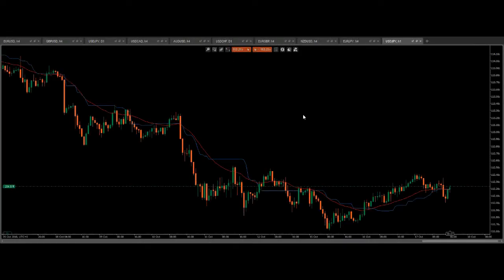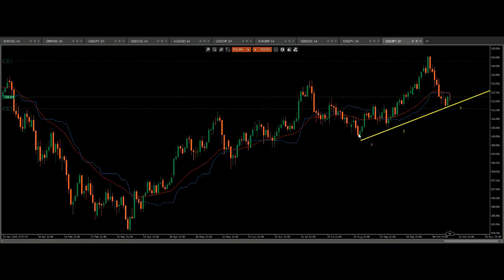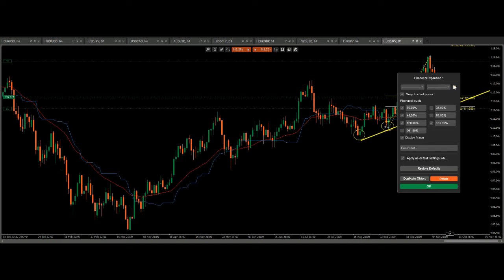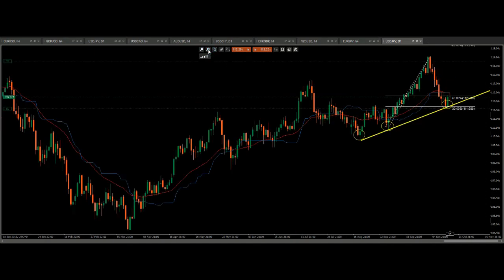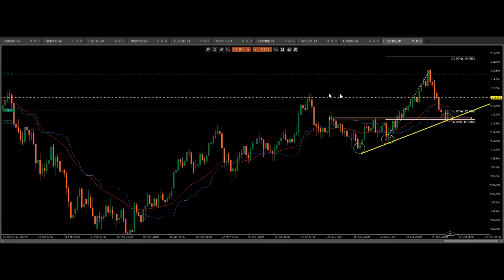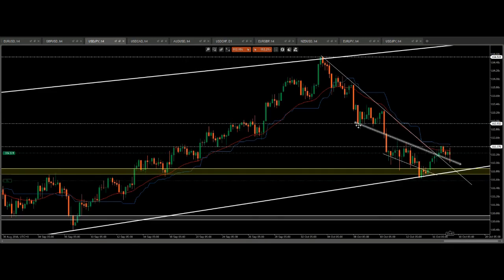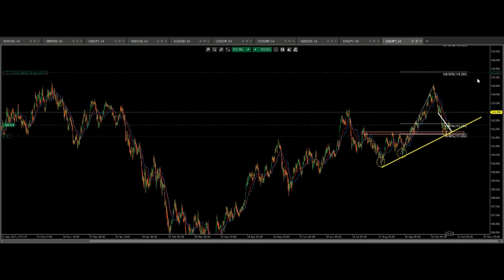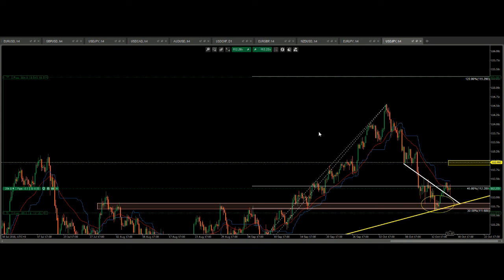Forex Trade Analysis: Buying USDJPY | PipsMatter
Learn to analyze the markets with Pipsmatter. We teach people how to trade forex, stocks, commodities and cryptos... basically anything that has a chart.